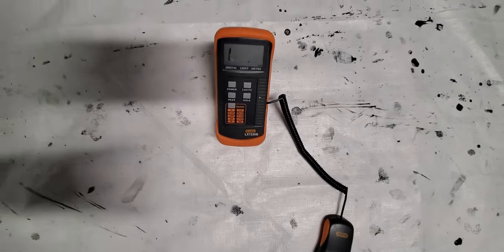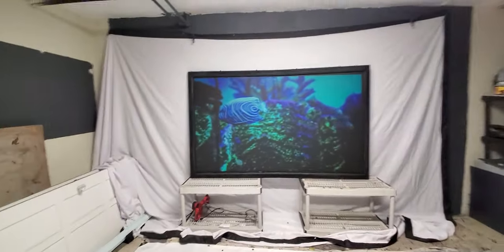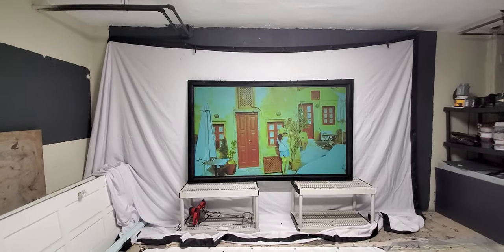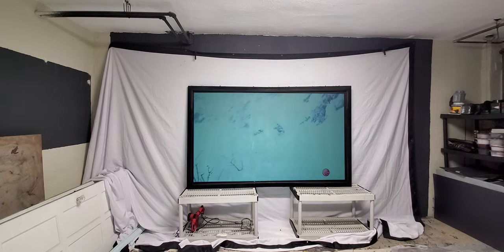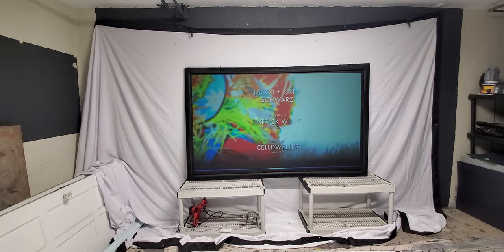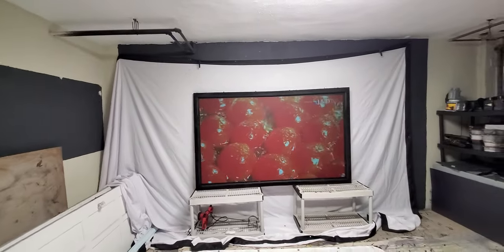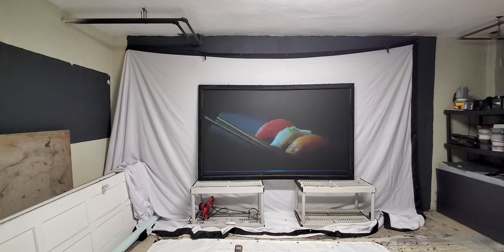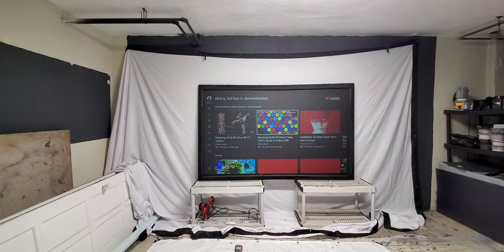Don't get trap with a outdated white and grey projector screen why our demonstrations are unmatched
What is match and better challenge it shows why we are the best of the best in ALR  home or business projector screen paints. Can they match or better our demonstrations exactly to the point matching us or betting our demonstrations to prove that they can stand on our expert high performance level in every way. Please note  environments and screen sizes must match with black contrast levels in fully lit environments.

Why we our the most experiences in projection screen paints above all the rest. with more videos and pictures demonstrations on just about every level!

WE CAN BACK OUR PRODUCTS CAN THEY?

Our website demo test page on all our ALR screen paint products.